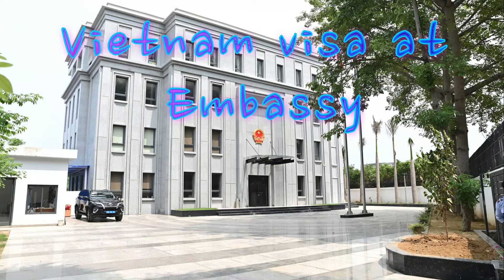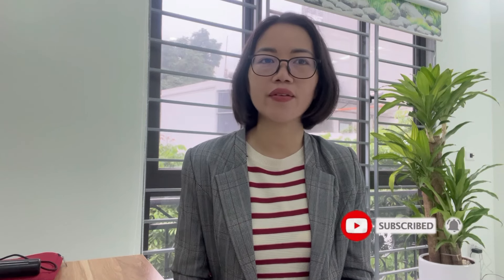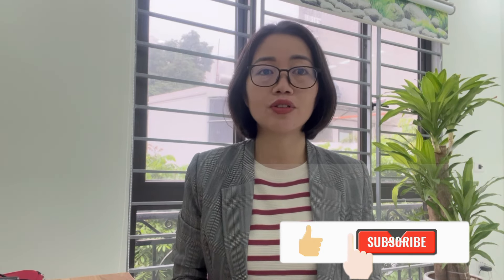03 simple ways to get Vietnam visa for Indian I Vietnam visa guide for Indian - 2024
03 simple ways to get Vietnam visa for Indian

Is Vietnam visa free for Indian. No, it is not. At least for now. Luckily, getting Vietnam visa for Indian is so simple and easy. There are three ways for Indian citizens to get a visa for Vietnam.

1. Apply in person at a Vietnamese embassy or consulate

For anyone who wish to get Vietnam visa sticker before entering Vietnam, they would apply for Vietnam visa at Vietnam Embassy/ Consulate in India. This is the least convenient option, but it may be necessary if you are applying for a visa for a longer stay or for a specific purpose, such as work or study.

2. Vietnam Visa on Arrival (VOA) for Indian

 This option allows you to obtain a visa upon arrival at a Vietnamese airport.  However, you will need to obtain a pre-approval letter from a licensed travel agency in Vietnam before you travel. The pre-approval letter lasts for 30 days single/ multiple entry.

3. Vietnam E-visa (electronic visa) for Indian

This is the most convenient option, as it allows you to apply online without having to visit a Vietnamese embassy or consulate. You can apply for an e-visa on the official website of the Vietnamese government or get it done through a third party, a travel agency who takes care of Vietnam e-visa.

Note:
• Vietnam visa processing time can vary depending on the method you choose. E-visas are typically processed the fastest, while visas applied for in person can take several weeks.
• The cost of a visa can also vary depending on the method you choose and the length of your stay
• You will need to have a valid passport with at least six months remaining validity from the date of your arrival in Vietnam in order to apply for Vietnam visa.